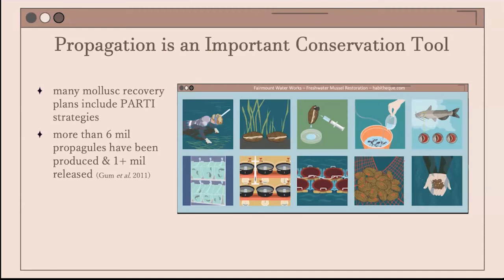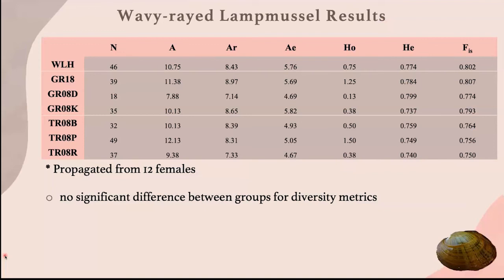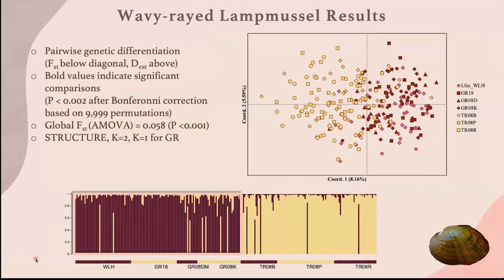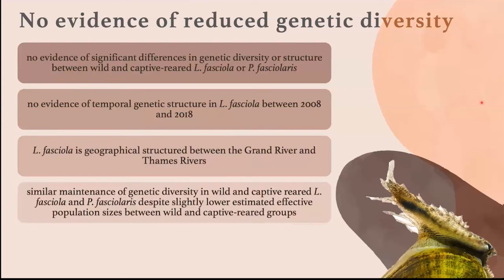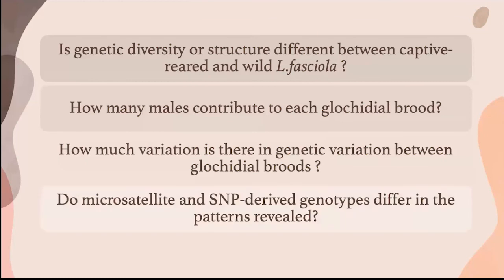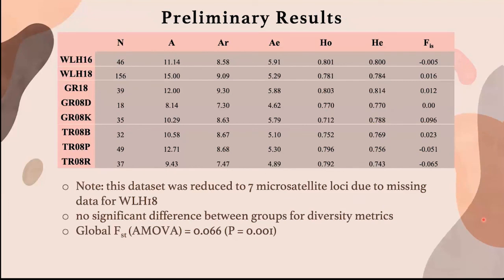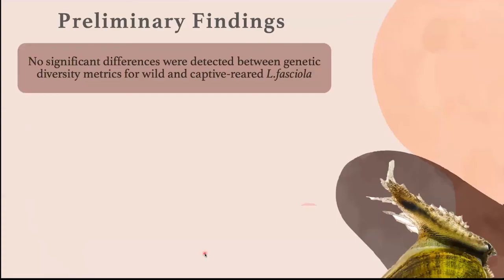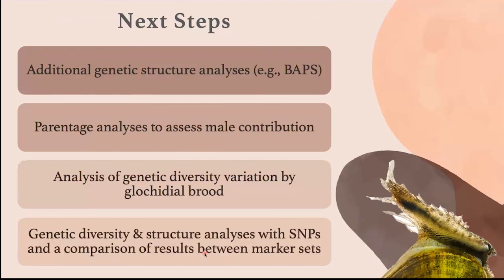FMCS 2021 Presentation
Genetic diversity maintained in comparison of captive-propagated and wild populations of Lampsilis fasciola and Ptychobranchus fasciolaris (Bivalvia: Unionidae)